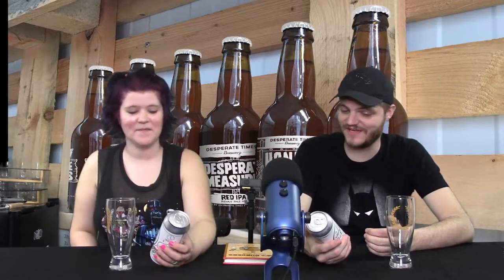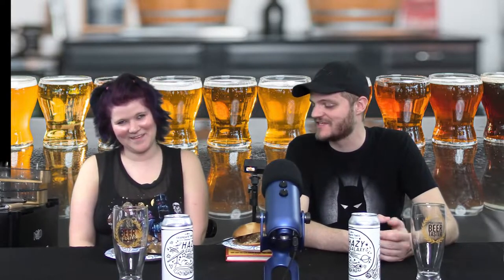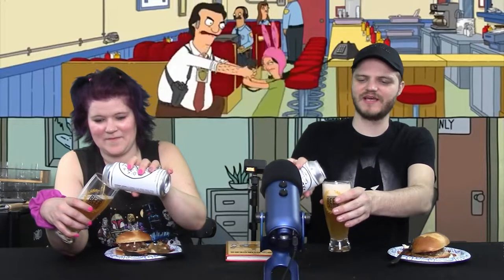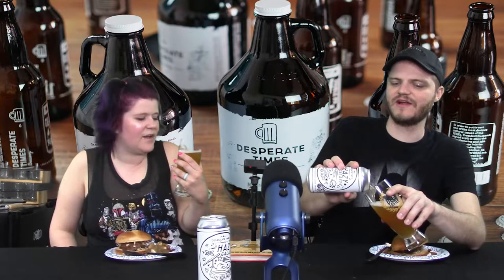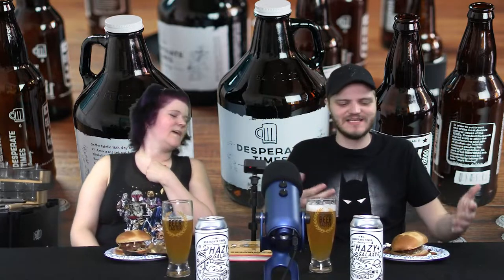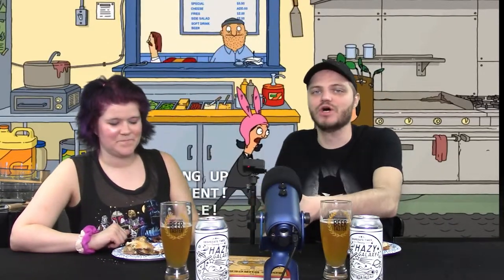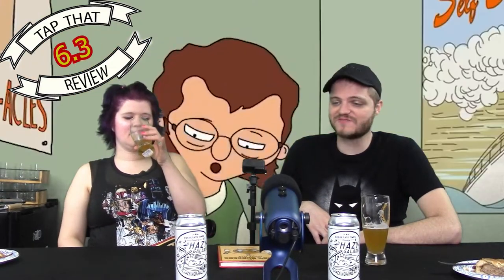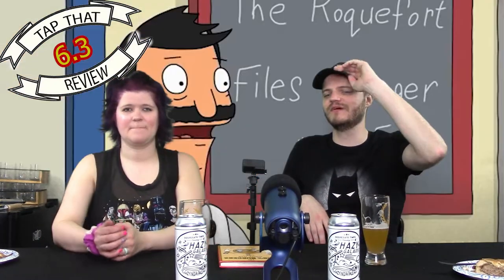The Bob's Burger Movie is Here!!! Tap That Presents Brews & Reviews A Bob's Burger & Hazy Galaxy IPA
Join Tap That as we try Desperate Times Brewing Hazy Galaxy IPA & Review a burger from the official Bobs Burge Cookbook